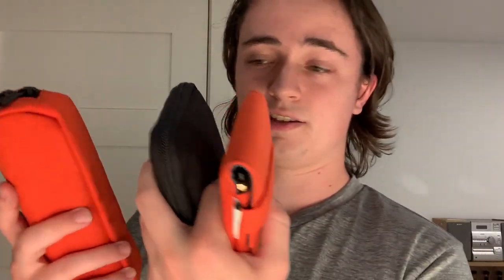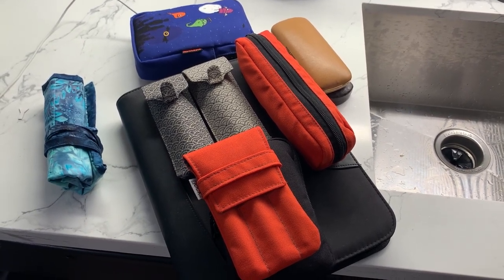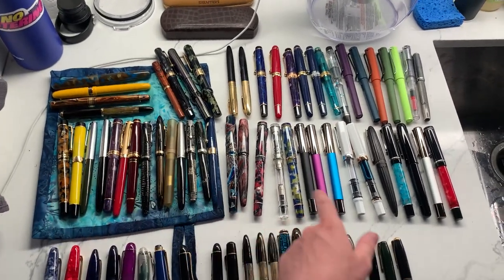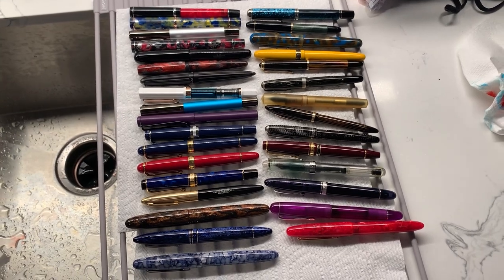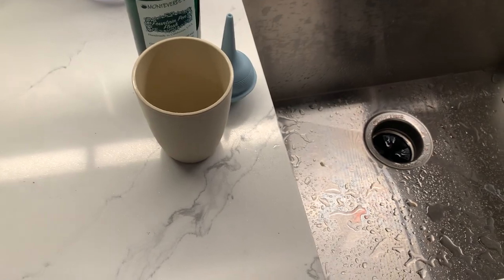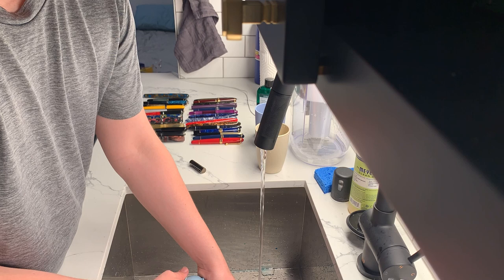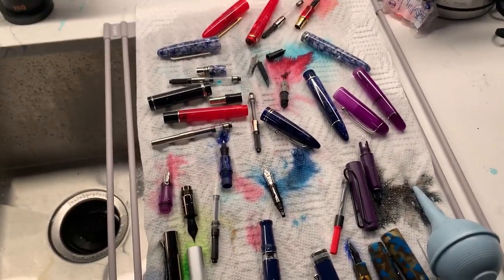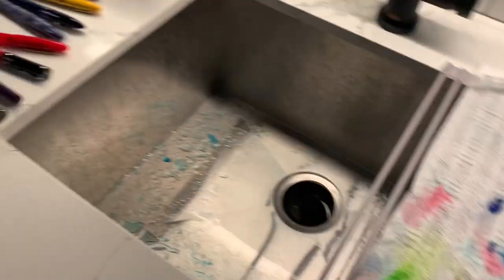cleaning all my fountain pens after not using them for months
well, that was a fruitful two and a half hours!